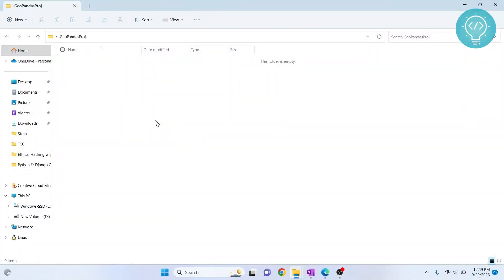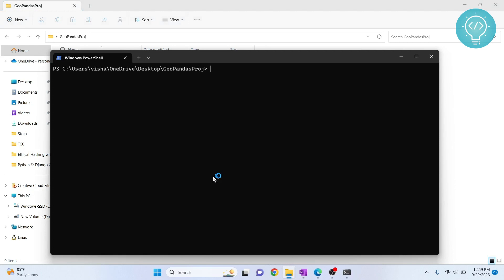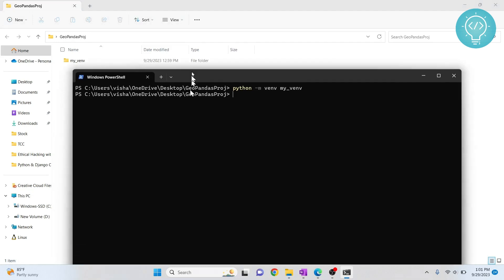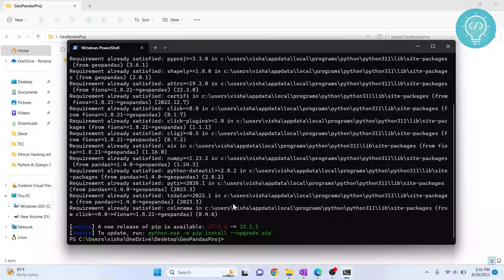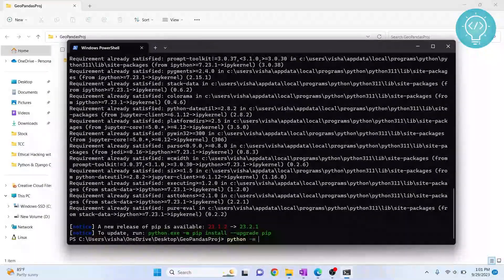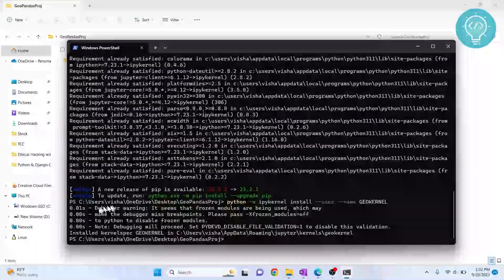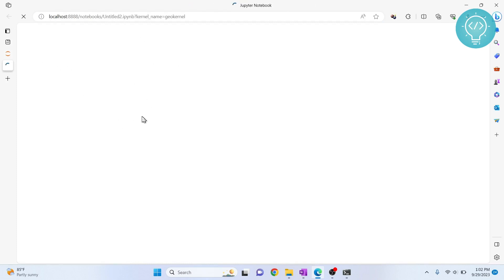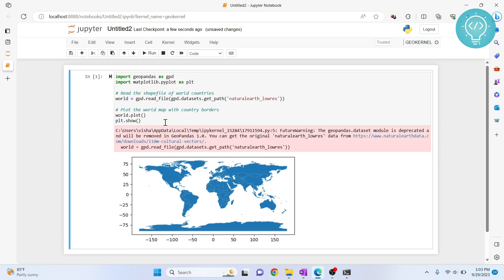How to Install GeoPandas in Jupyter Notebook (Easy Method)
In this video, I'll show you how you can Install GeoPandas in Jupyter Notebook and run GeoPandas in Jupyter Notebook. Geopandas adds spatial and geometrical capabilities to pandas.